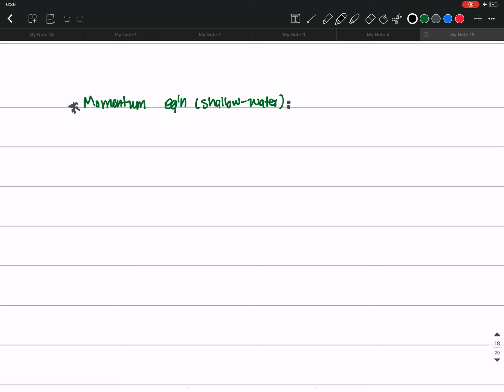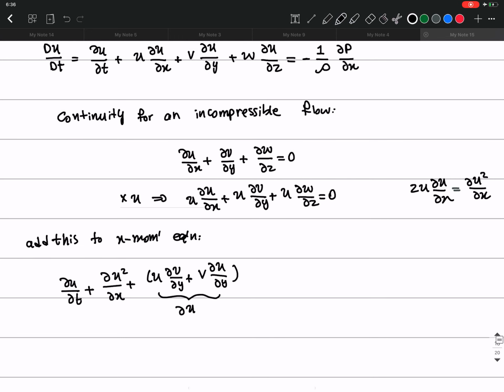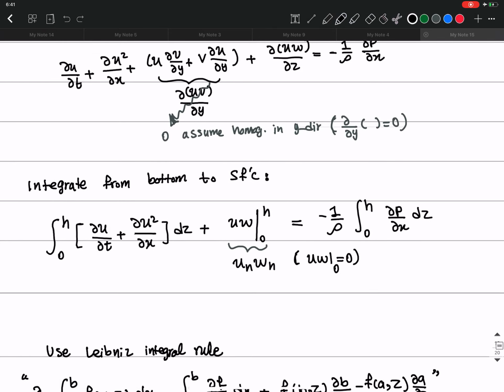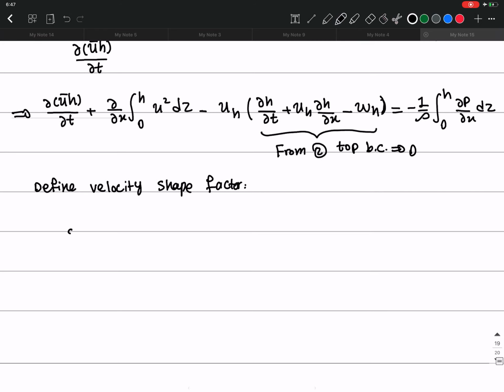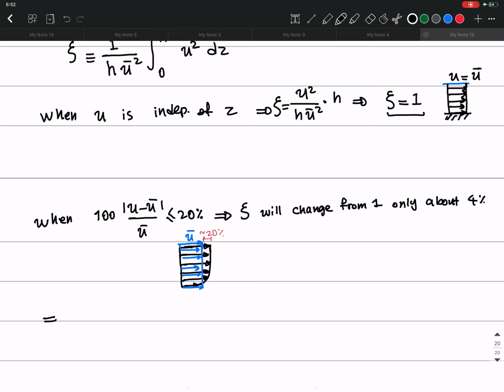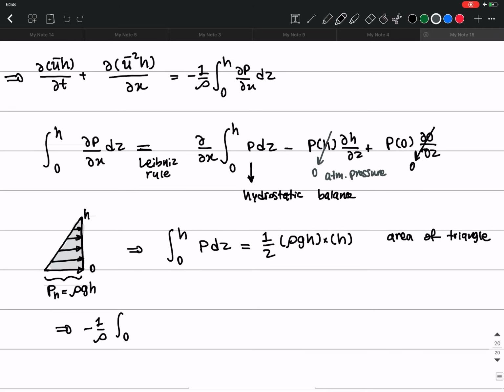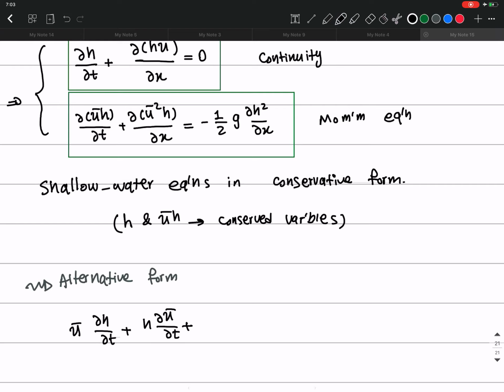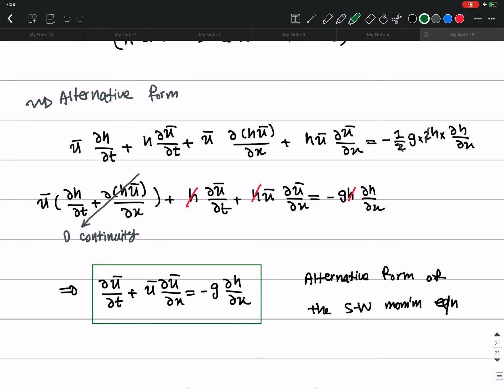Lecture 9, Part 2 - Deriving Momentum Equation, Shallow Water Equations in Conservative Form